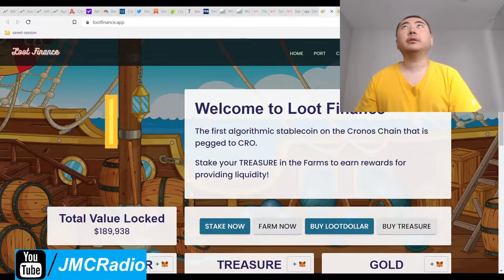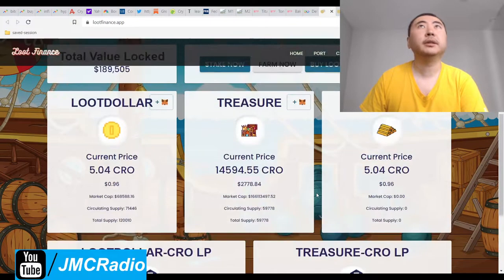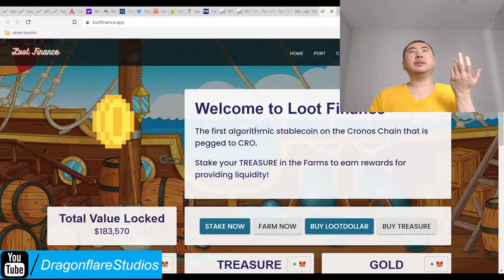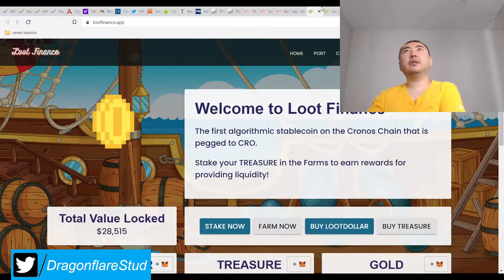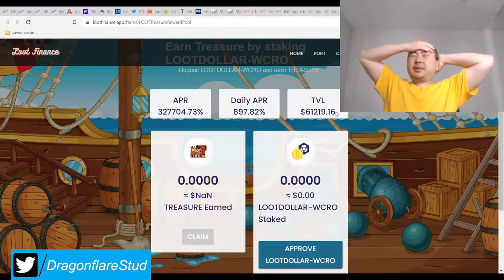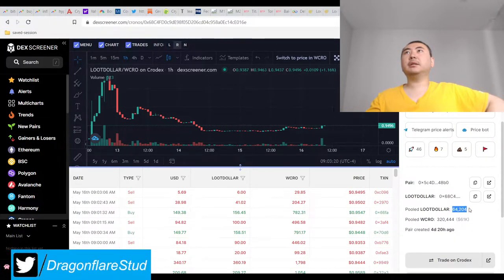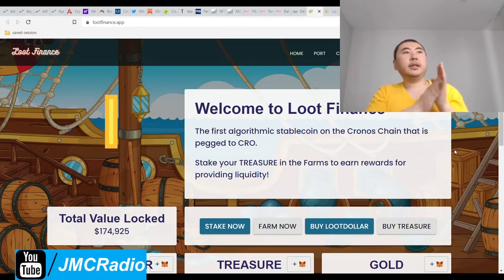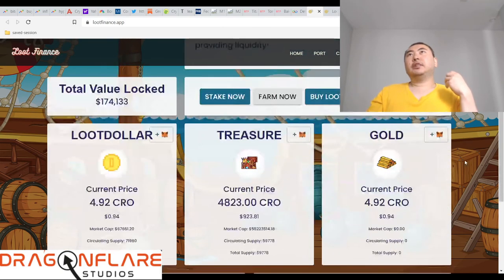Loot Finance %27 - %200 Daily Apr Cronos Cro Tomb Fork - Earn Money Online Passively Defi Yield Farm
Boardroom not live as of this recording

So this is a support project for lootpad io from what their documentation reads. They did an interesting genesis phase where the single staking of the peg token produced more of the single stake.

The share tokens also appear to be fully minted and is now being distributed through staking on the farms like normal. As usual, watch the share price volatility if you're planning to jump in.

I did not check for smart apr system since I don't have a reference to work with but the devs of this project at least seem to have thought things through.